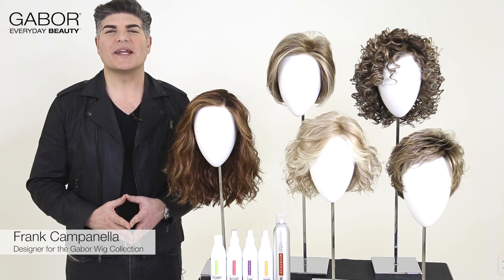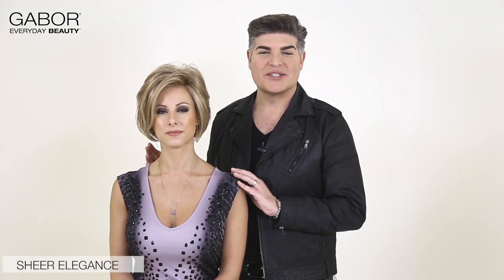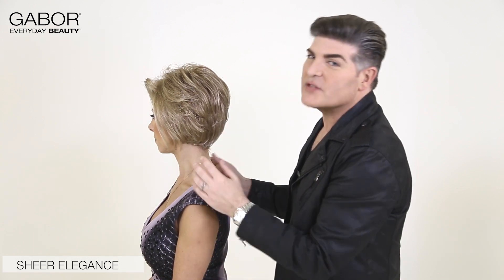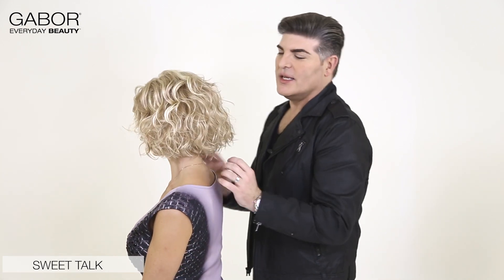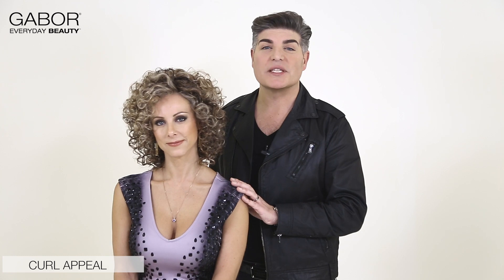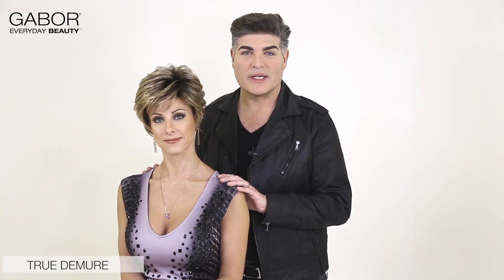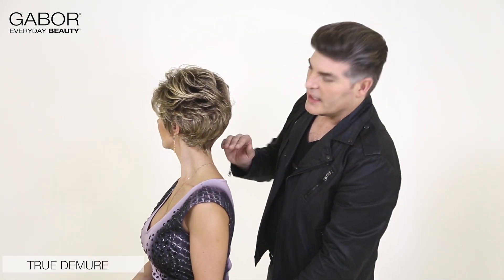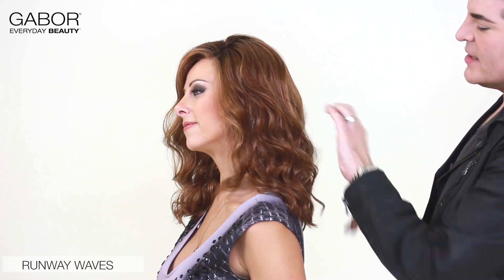NEW Gabor Wigs | 2017 Spring Wig Collection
New Gabor Wigs for Spring 2017, this season is all about looks, texture and movement. Feel free with 5 new spring styles by Gabor.
Frank Campanella presents: Sweet Talk, Curl Appeal, Sheer Elegance, True Demure and Runway Waves. Gabor style gives you true beauty!